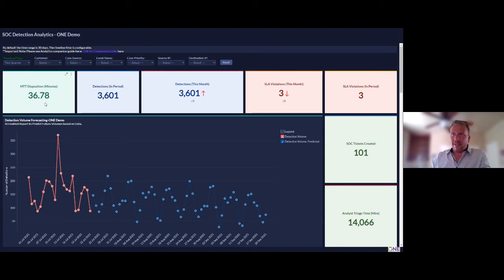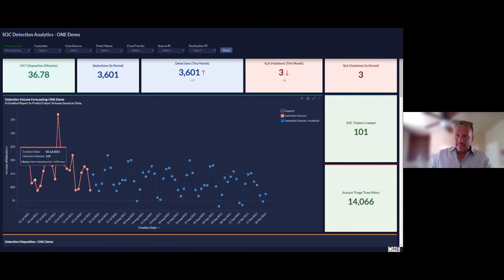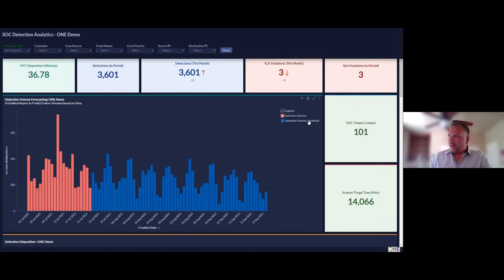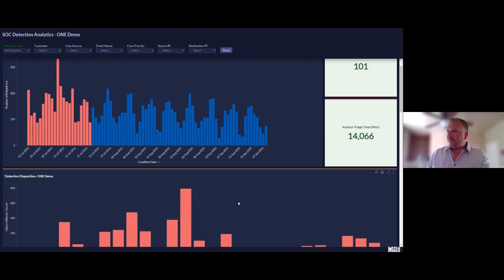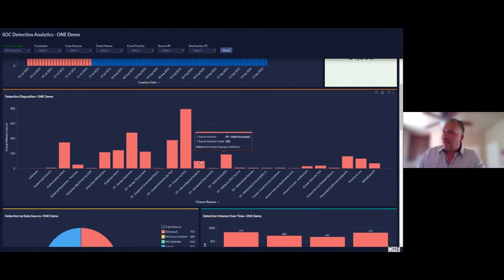Demo: Edgile Azure Sentinel Managed Service Environment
Get an inside look at Edgile’s Azure Sentinel deployment and managed services. We'll demonstrate the same dashboard view we provide our customers, and walk you through potential scenarios and capabilities allowing your organization to respond to security threats quickly and efficiently.